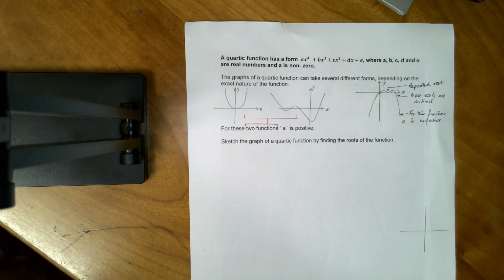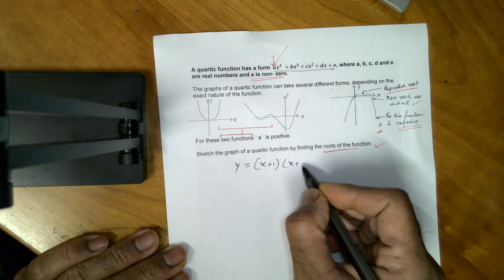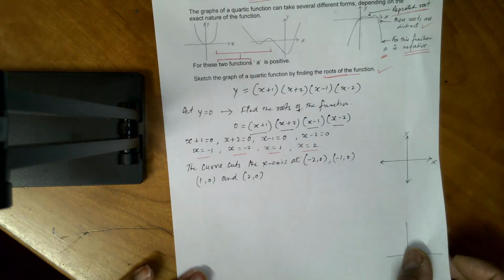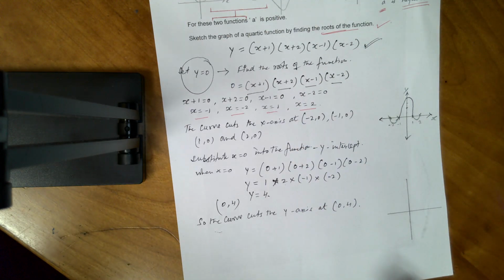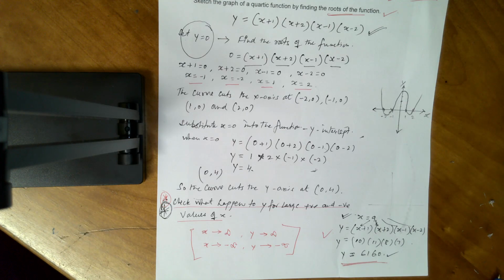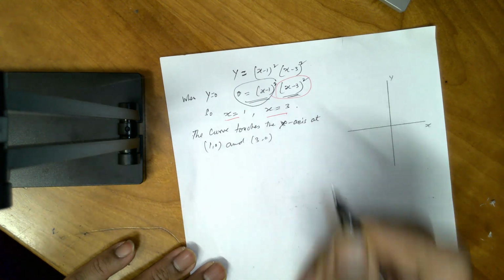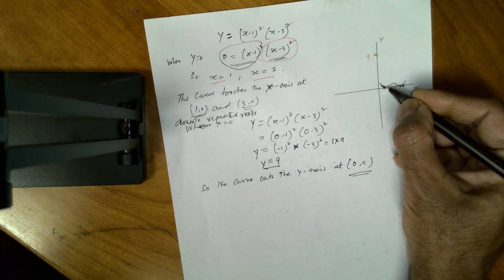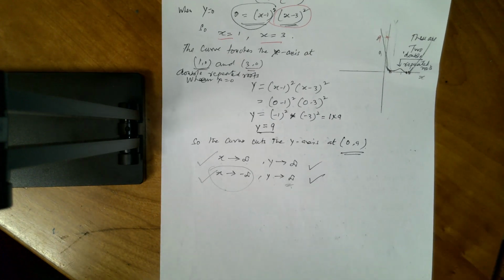Quartic Function - ax⁴ + bx³ + cx² + dx + e = 0; a, b, c, d, and e are coefficients and a ≠ zero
A quartic equation is a polynomial equation of the fourth degree, meaning the highest power of the variable is 4. The general form of a quartic equation is ax⁴ + bx³ + cx² + dx + e = 0, where a, b, c, d, and e are coefficients and a is not equal to zero
y = ax⁴ + bx³ + cx² + dx + e
The graphs of a quartic function can take several different forms, depending on the exact nature of the function.
Methods
Set y =  0 and solve to find the roots of the function
Substitute x = 0 into the function to find the coordinates of the y-intercept
For double repeated roots, the curve will just touch the x-axis